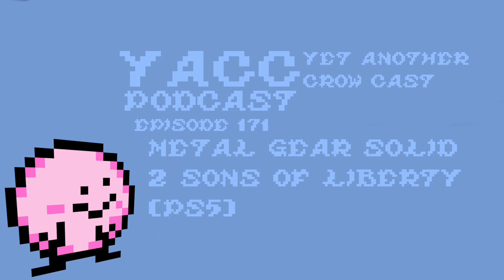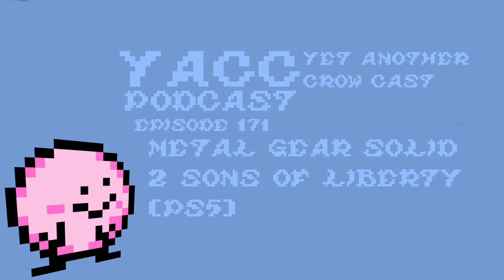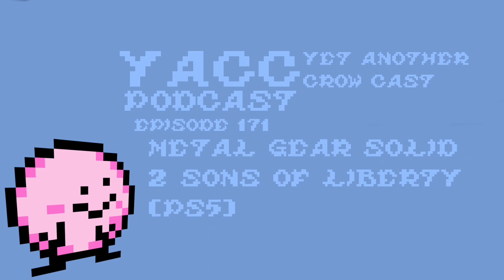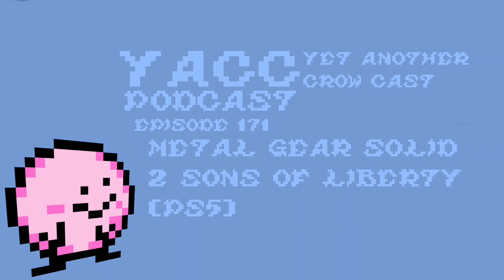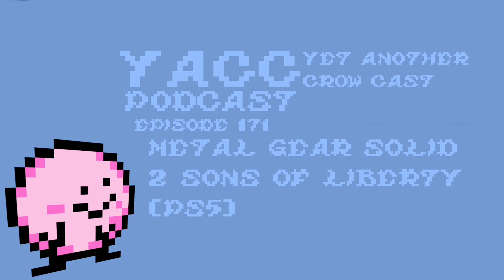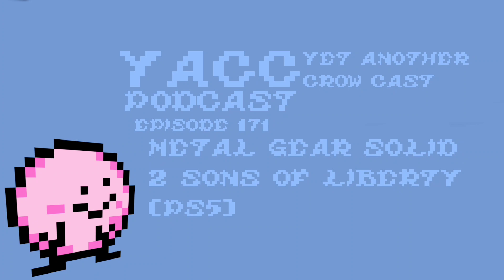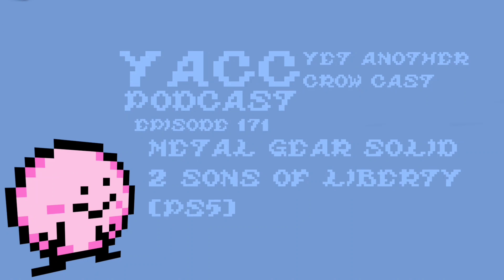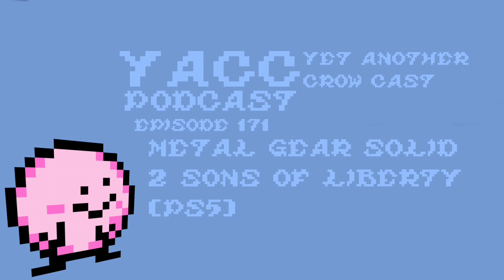YACC Podcast - Metal Gear Solid 2 Sons of Liberty Episode 171 (Spoilers)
This weeks game Metal Gear Solid 2: Sons of Liberty for the PlayStation 5.

Naomachines, clones, codec and AI are soee of the things metal gear solid 2 brings to the table. Snake and Raiden needs to stop the terrorist and save the day. Dose this game hold up today?

Find out in this Episode of Yacc Podcast